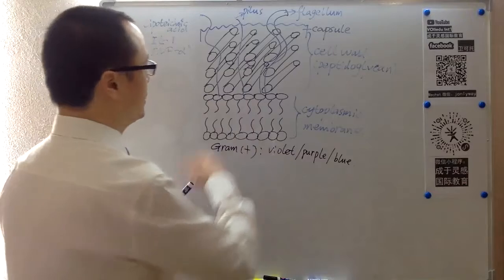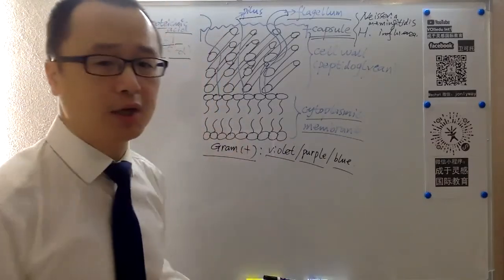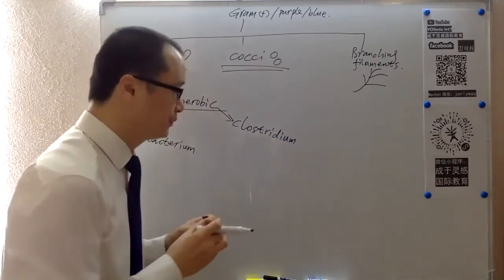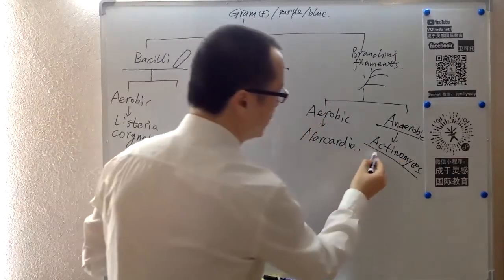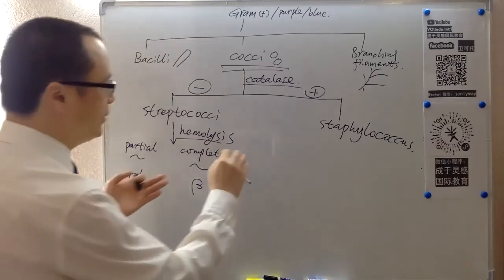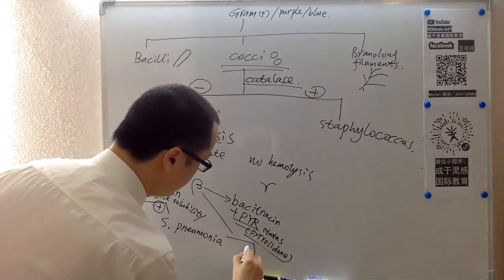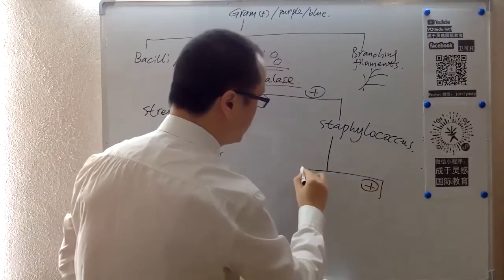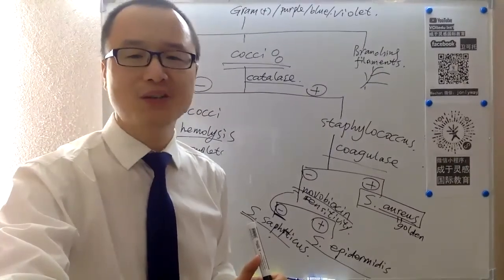(G+ )Gram positive bacteria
In this video: the structure of Gram positive bacteria, the categorical pedigree tree of bacilli, cocci and branching filaments including S. aureus, S. pneumoniae, S. epidermidis, S. pyogenes, Listeria, corynebacterium, cutibacterium(propionebacterium), norcardia, actinomyces